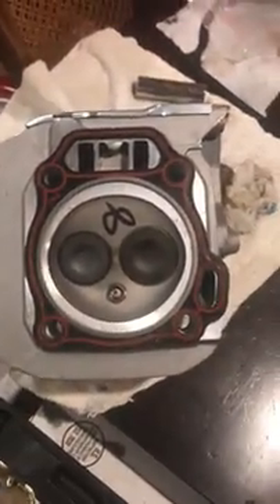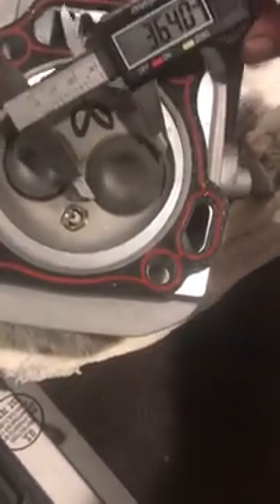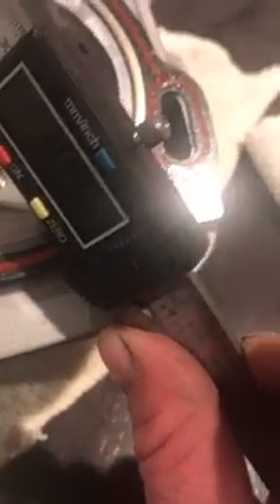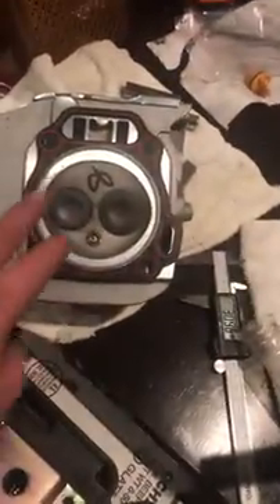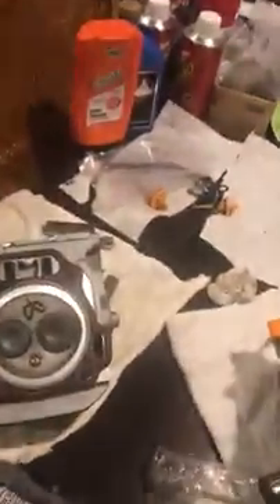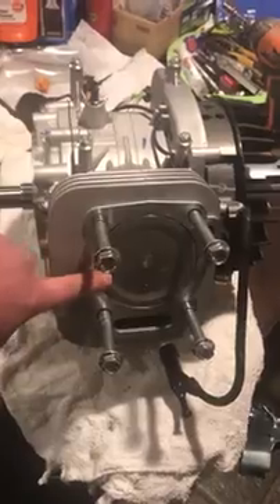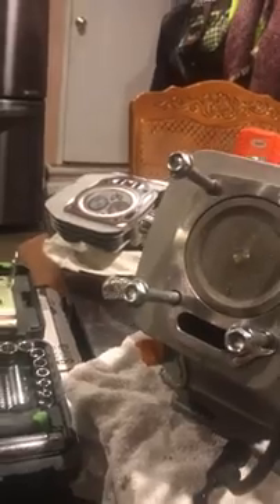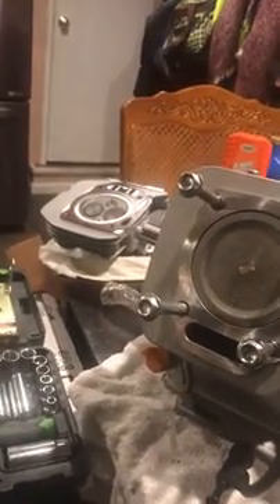duromax 440 18 hp , review, engine specs, Head specs,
Duromax 440 engine specs, Head specs,valve specs,gasket specs,piston specs ,